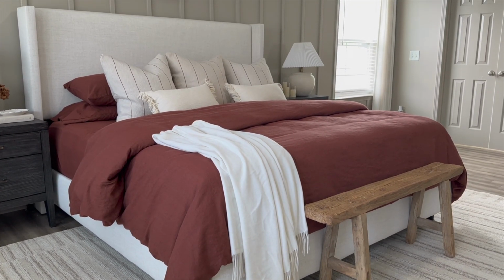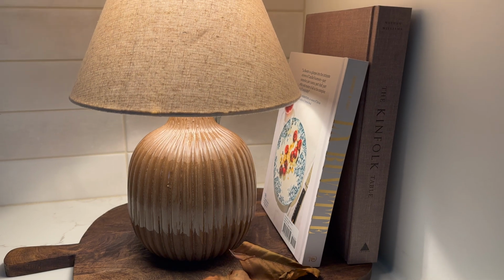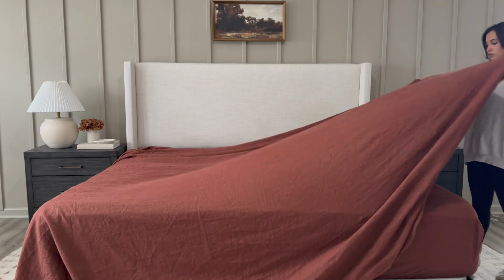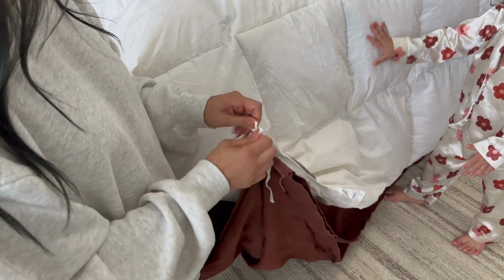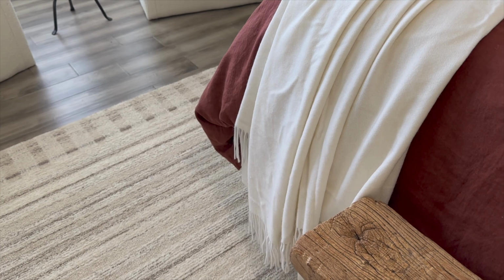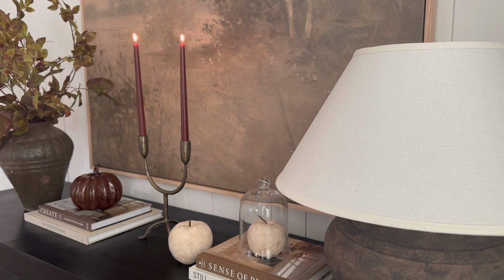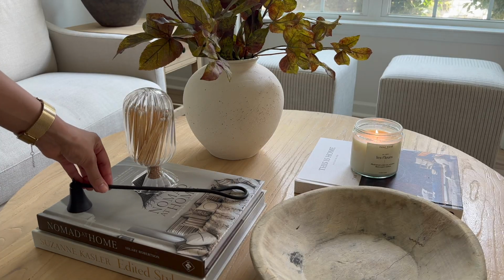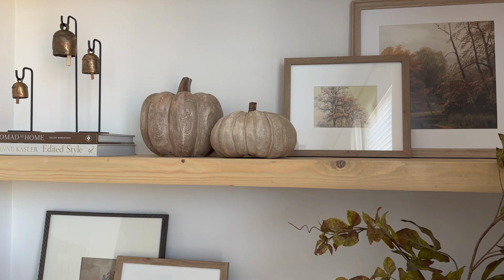Cozy Fall House Tour | Saying Goodbye | Final House Tour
SHOP MY QUINCE BEDDING